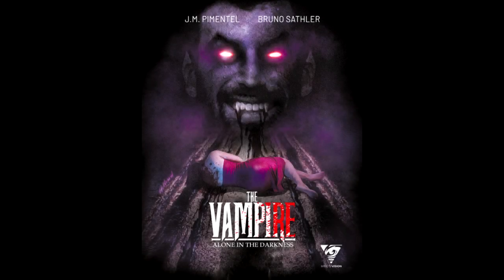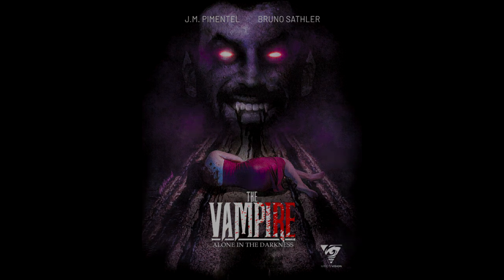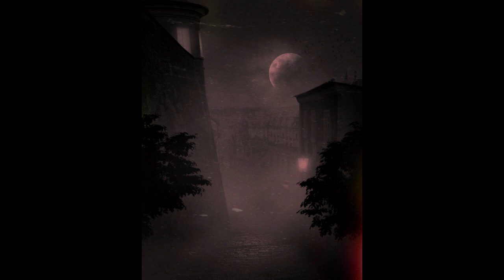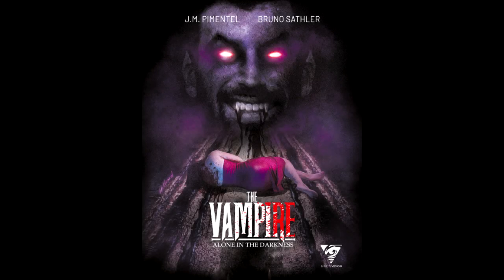The Vampire: Alone in the Darkness solo / co-op / traditional TTRPG review pt5: Gifts & Scenario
Survive the long night as a being that preys on the living!
- Experiment 7